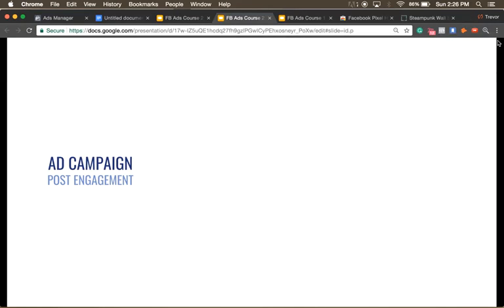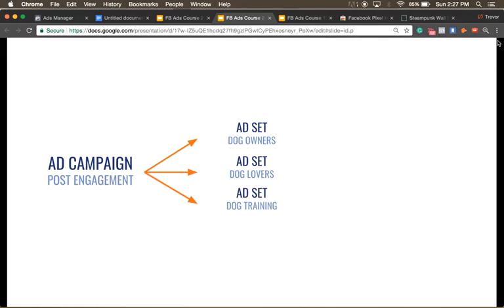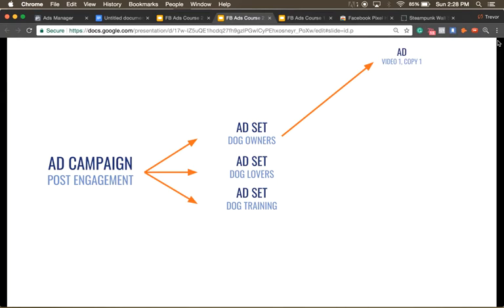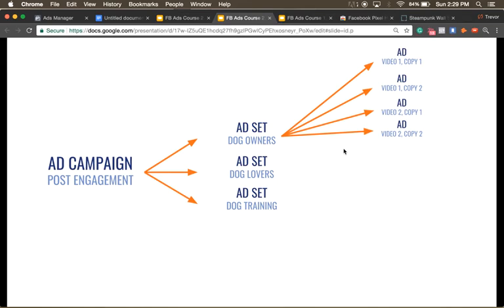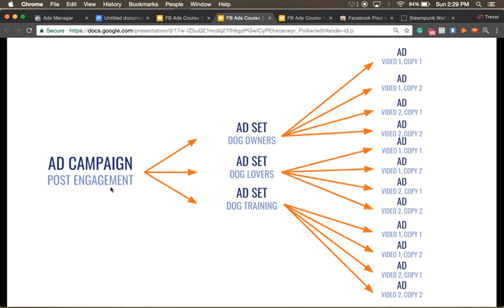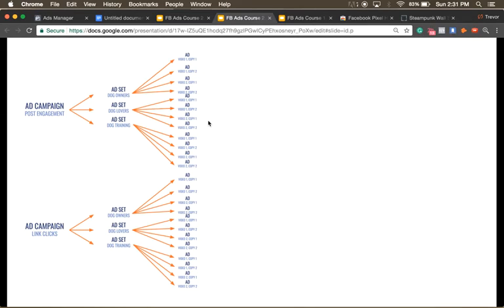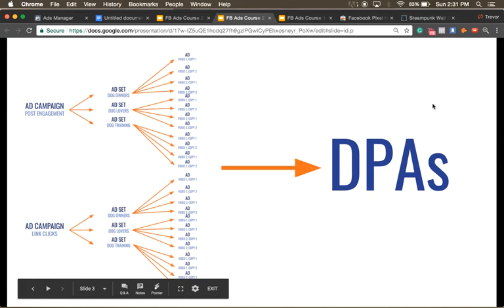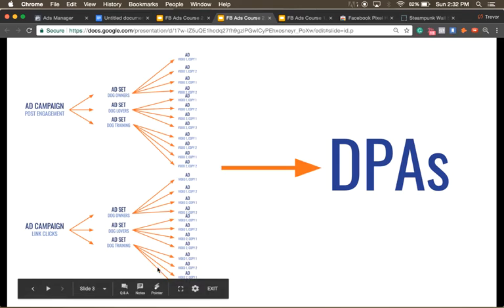The Facebook Ad Tree